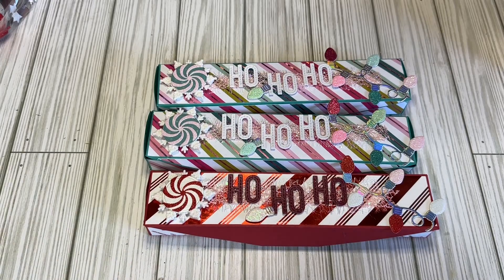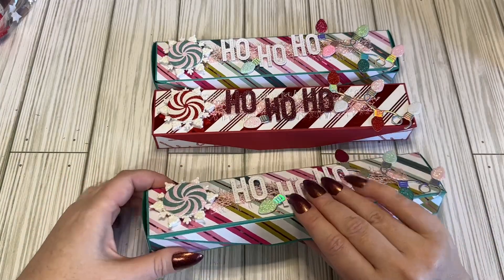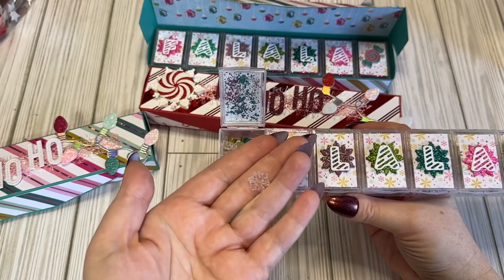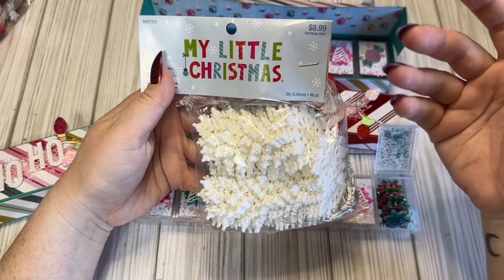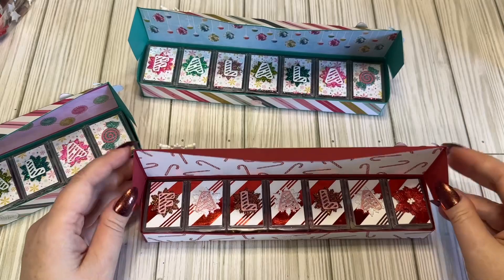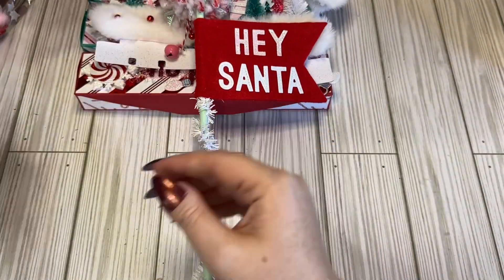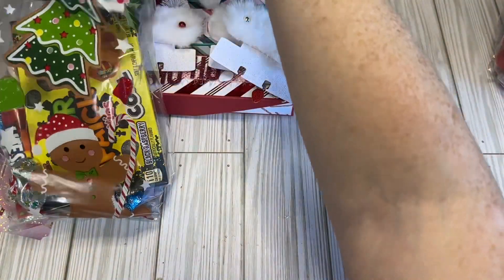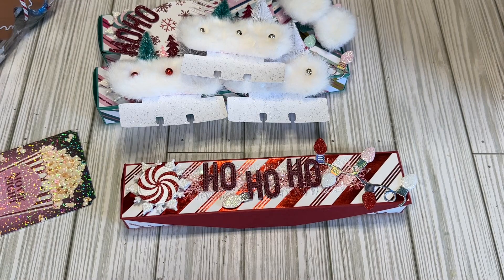What I made for the Slim Christmas Embellishment Box Swap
Outgoing swap.